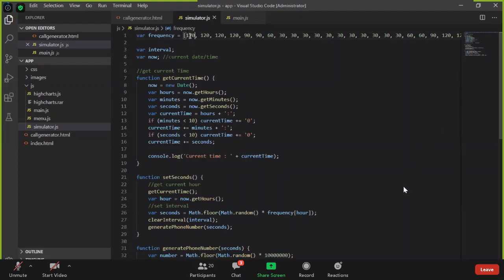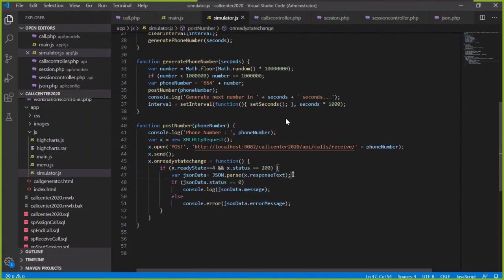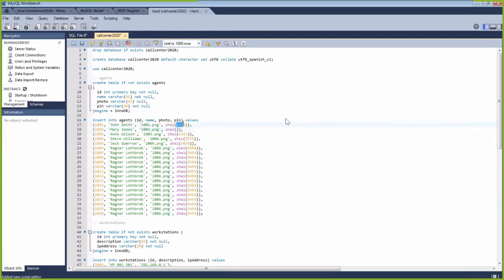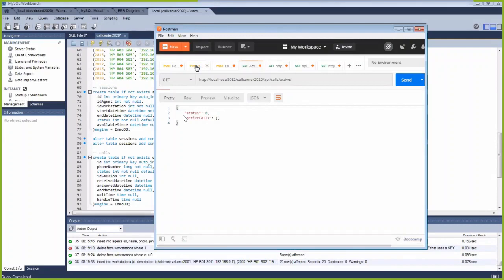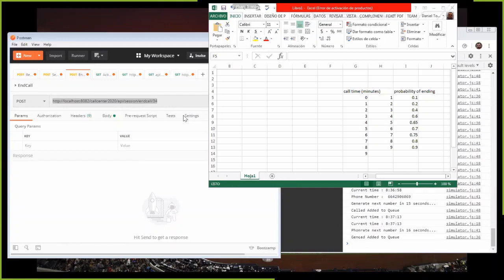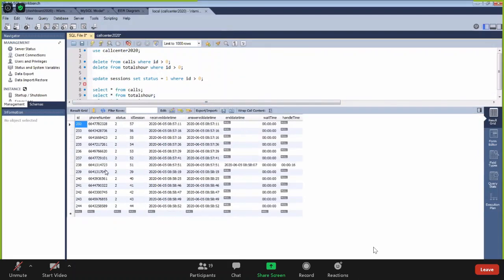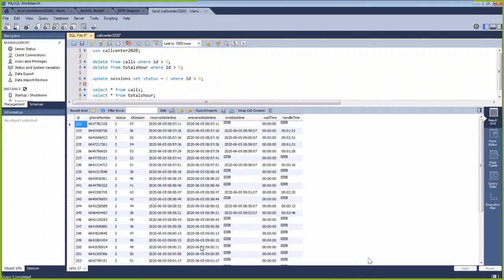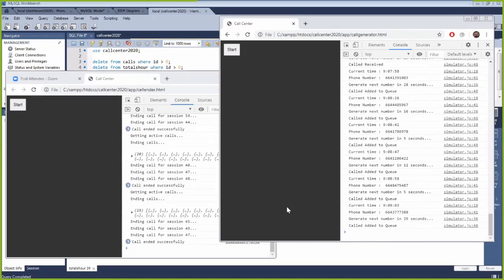JSON CALLS QUEUE END CALL 2020 06 05